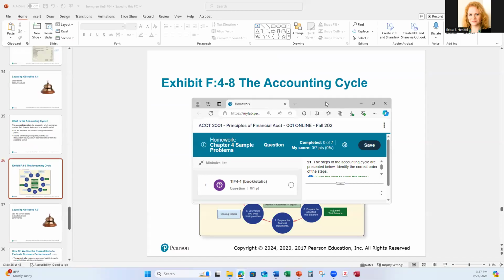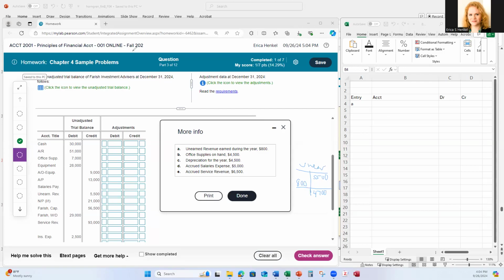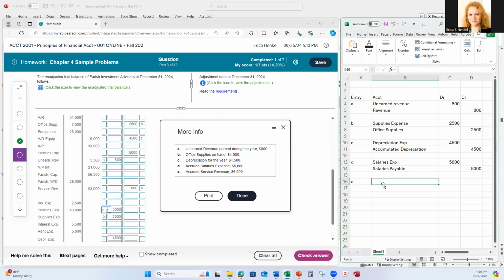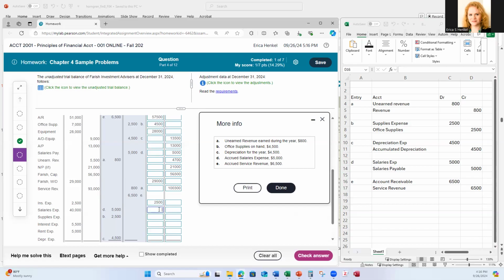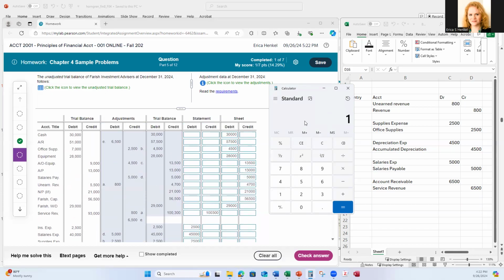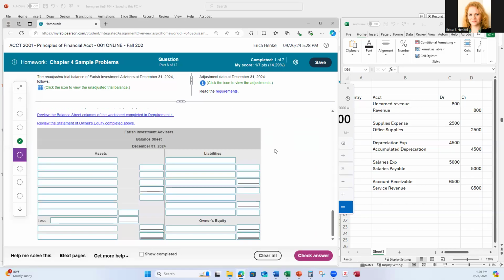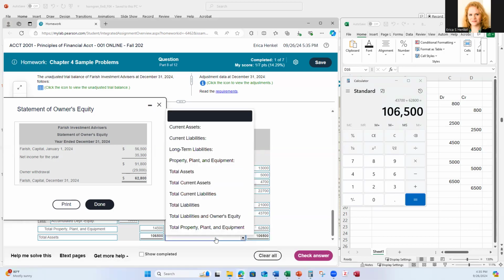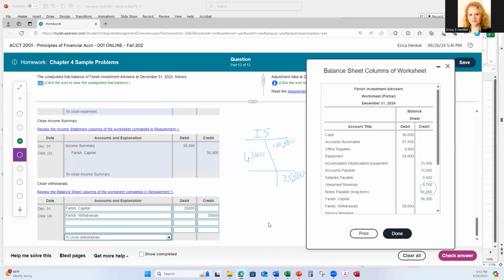ACCT 2001 - Chapter 4 Sample Problems 3-4